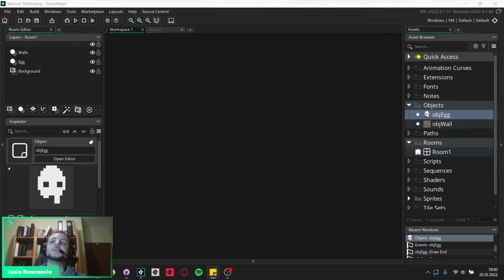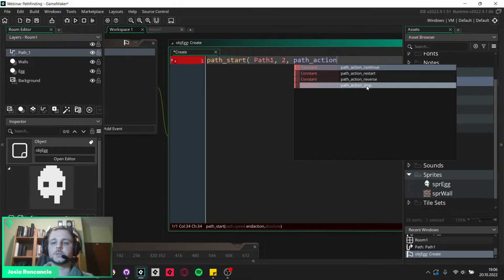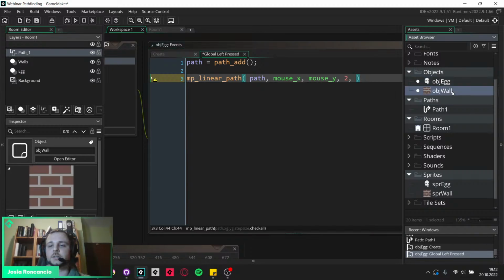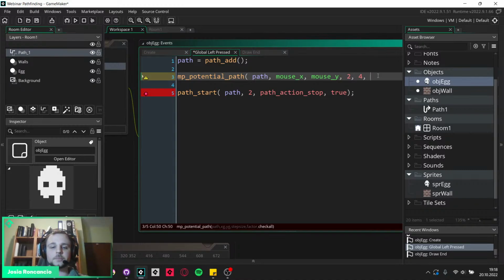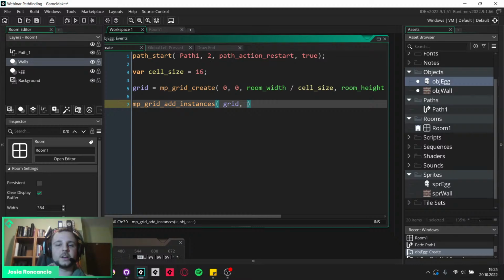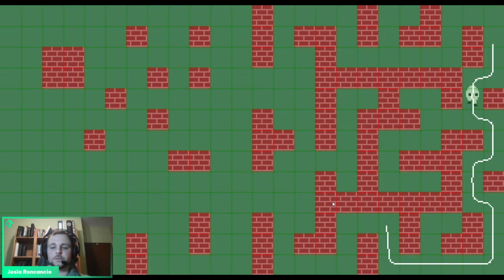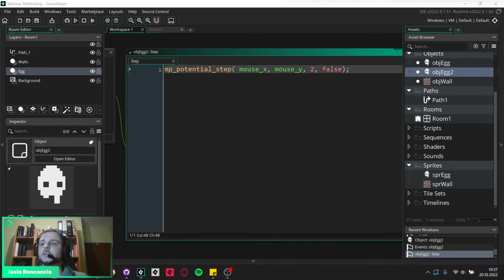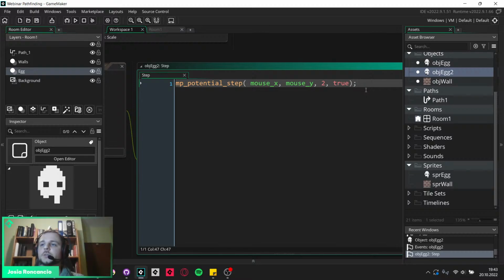Easy AI Pathfinding - GameMaker Live with Josia Roncancio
Use GameMaker to make super-easy pathfinding for your game's AI. Join GameMaker Coach Josia Roncancio in finding how.